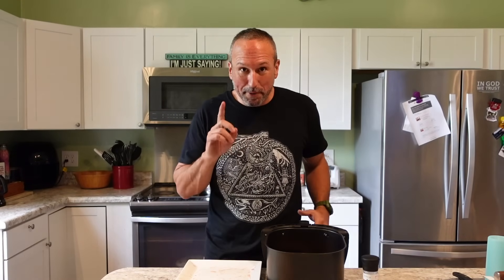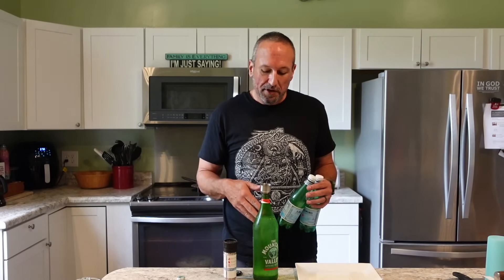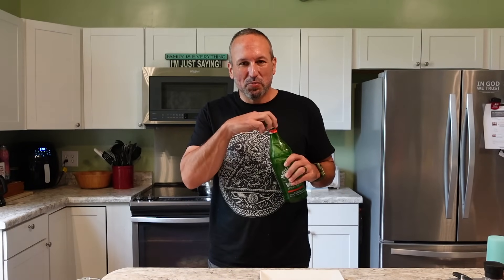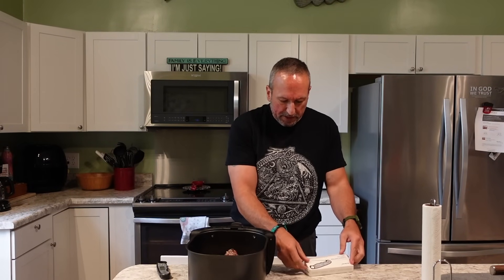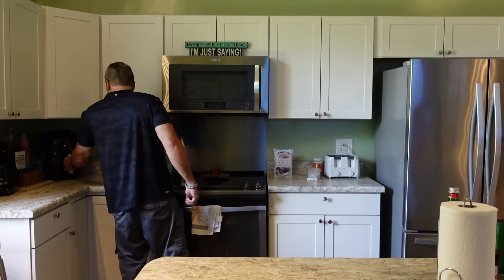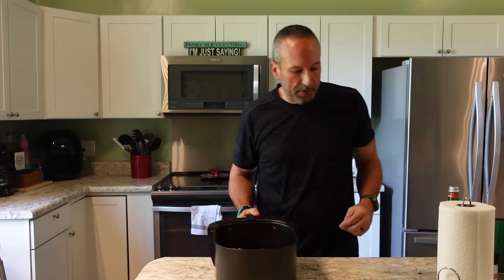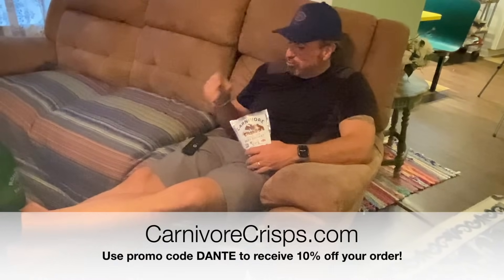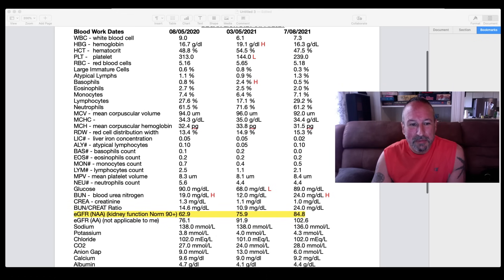6 Months of Eating the Lion Diet (Blood Work) UPDATE #6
If this is your first time viewing one of my Lion Diet videos, please START by checking out the first video at the link below and go thru the progression as this video is the 7th in this series:

I made these videos to document my experience eating a diet termed the “Lion Diet” by Mikhaila Peterson, daughter of Jordan Peterson who introduced this diet to my thinking.  Lion Diet a strict version of the Carnivore diet that only allows for ruminant meat, salt, and water.  I am not a nutrition expert or doctor, but I hope you will find my story enjoyable and informational just the same.

Article discussing plant based protein not being adequate to replace animal based protein for nutrition.

(Note: the discount will not work if you’re ordering a subscription)

South Chicago Packing Wagyu Beef Tallow

OXO Mess-Free Salt Grinder
Salt & York 11” Wood Tipped Tongs (Olive)
Coolina Knife
Meater+ Version 2 Wi-Fi Probe
PowerXL Air Fryer
7 Quart Black Oval Slow Cooker by Crock-Pot
Stainless steel tray and silicone mat set for the above air fryer
Sondiko Butane Torch

EXERCISE ITEMS I USE:
Ativafit Adjustable Dumbells
Weighted Vest

FOOTWEAR I USE:
Hiking: Vibram Five Fingers Men's V-Trek Trail Hiking Shoe
Sprinting: Vibram KSO EVO Cross Trainer (has a different description now, but its the same ones I wear)

Rumble Info:
Once you’re a Rumble user, click here to find my channel

NOTICE:
All product links listed pay me a commission. Thank you for supporting Ferrigno Freedom by using these links.

Audio credit for “grease or fat” outro: Grandmas Boy movie, 2006